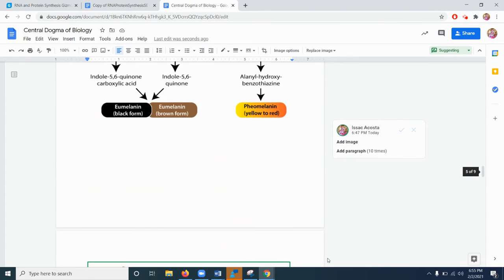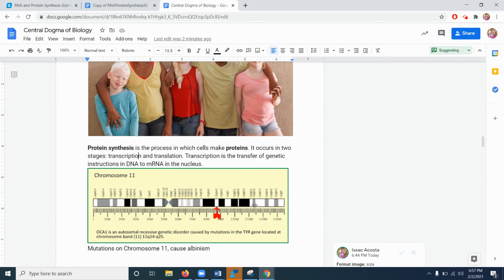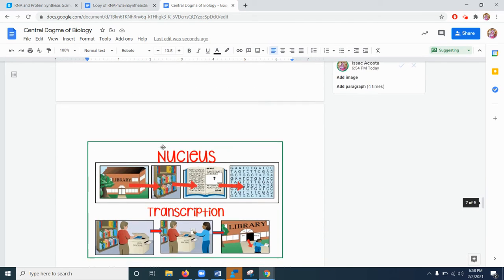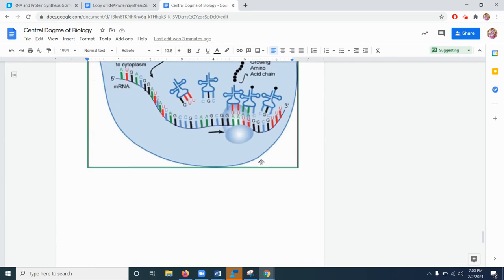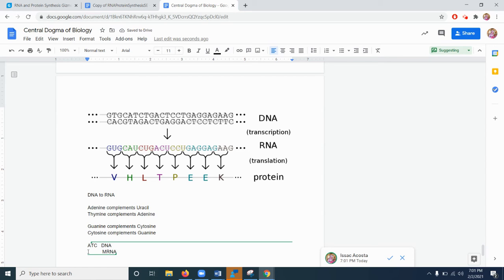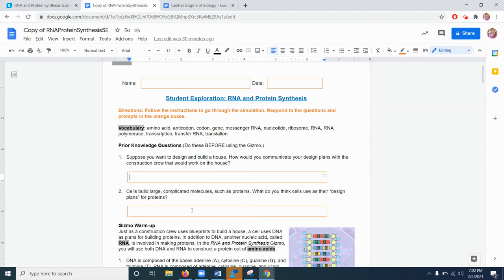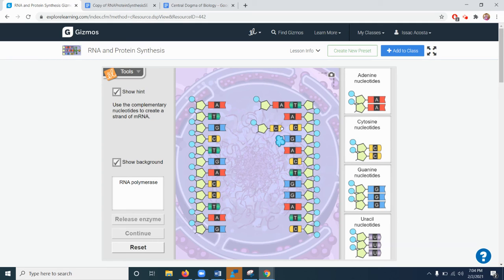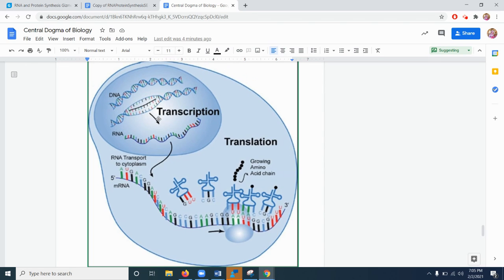RNA and Protein Synthesis Part 1